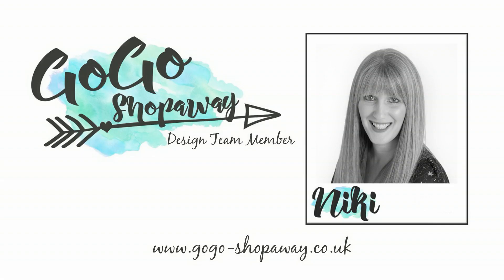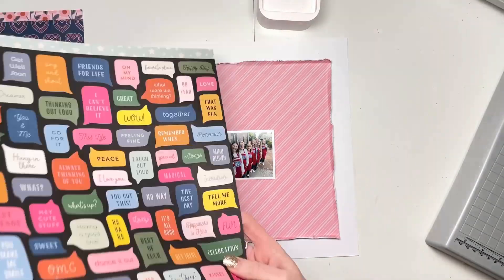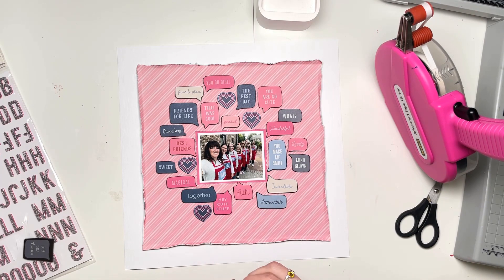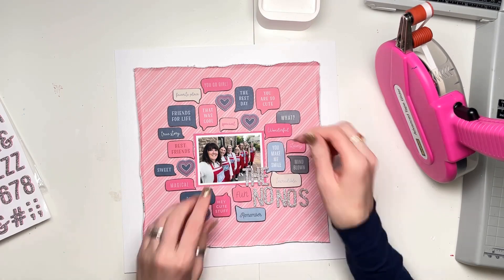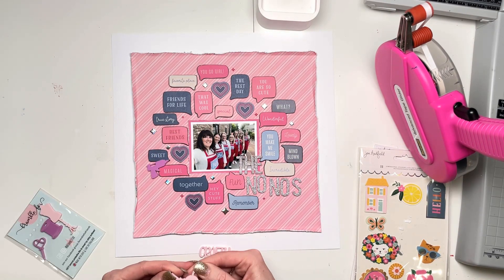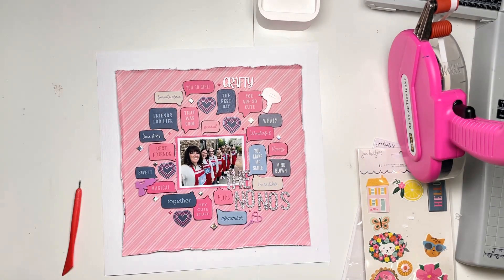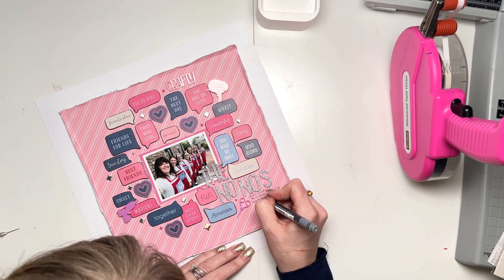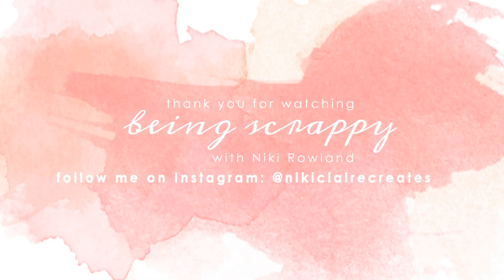The NoNos | Niki Rowland | Jen Hadfield Stardust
Hi everyone, this is Niki (@nikiclairecreates) and here is a new layout using the very lovely Jen Hadfield Stardust Collection. I have found this collection so much fun to use, it is very generic and therefore it’s been versatile and easy to use.
For this layout I picked out a pink diagonal paper which I trimmed down to 10” and stuck to a white background. I distressed the edges and folded them up to give them lots of dimension.
I then fussy cut lots of speech bubbles from one of the Stardust patterned paper. I mainly focused on the pinks and blues because those colours matched the aprons we are wearing in my photo. I also fussy cut some concentric hearts from another sheet of paper. I mounted my photo and stuck it in the middle with all the speech bubbles pointing to the photo.
For my title I used the Stardust glittery Thickers. I had to slightly re-arrange some of my speech bubbles to fit it in. I decided to keep any further embellishments minimal so as not to detract from the speech bubble effect so just added little foam diamonds and enamel dot diamonds in between the bubbles. I also added some crafty Bramble Fox Perspextives from my stash. I finished off with white splatters and my journaling.
I really love how this turned out. Th speech bubble paper was so fun to use and this layout would be super easy to re-create, so give it a go!
Thanks so much for joining me today and happy scrapping
Niki xx
[ad]